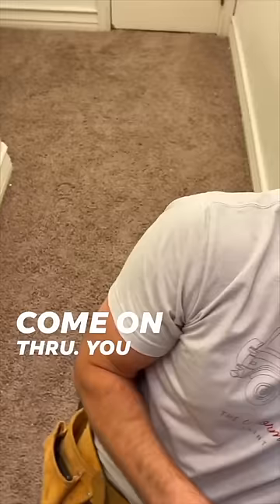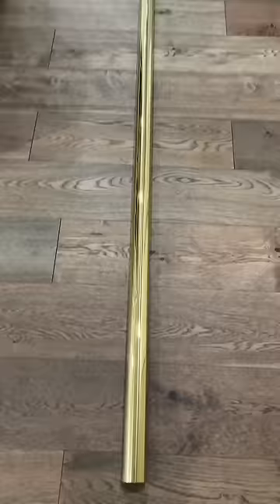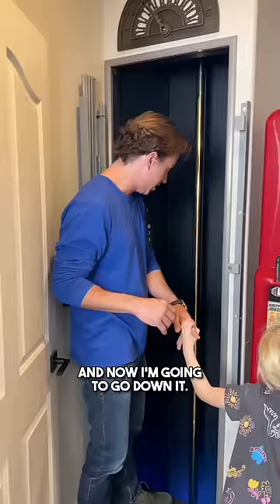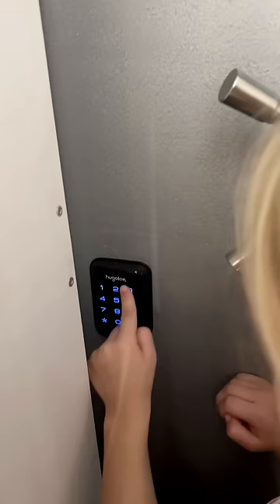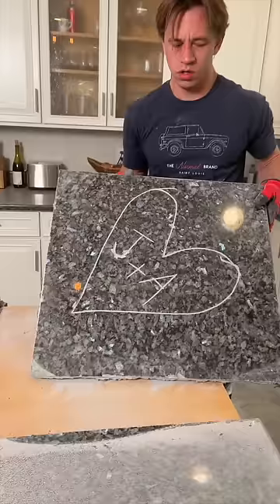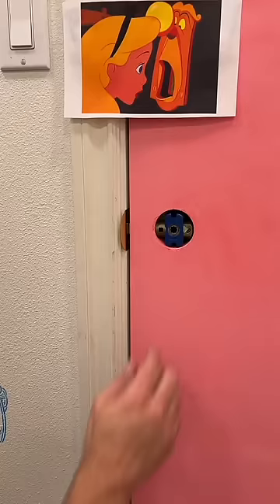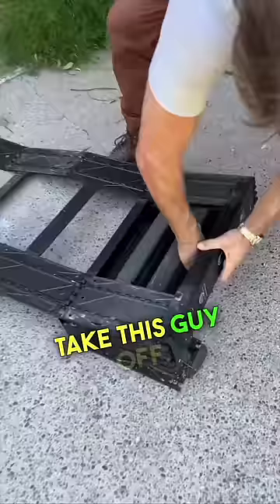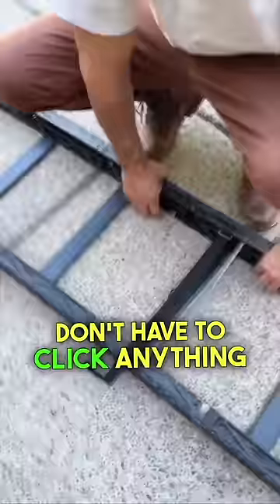I Built Secret Passageways and a Kid Paradise!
Justin Flom has created the ULTIMATE fun house inside the very home he lives in! What's your favorite project he's made? With so many finished, and more on the way, it's almost impossible to choose between the trampoline in the living room, trap door closets, outdoor ball pit, and everything else!